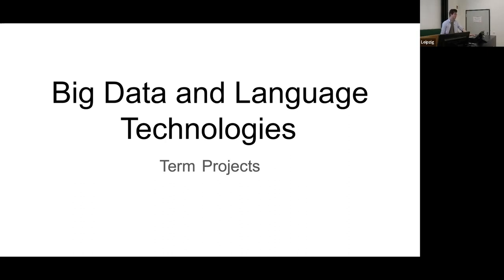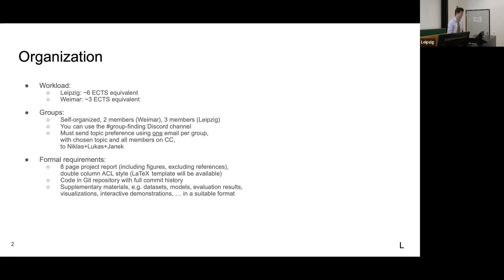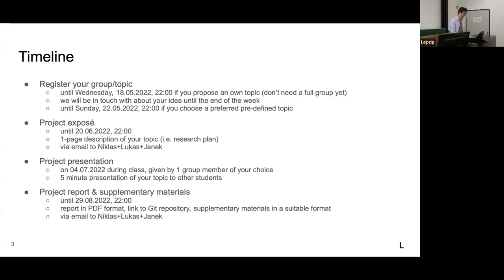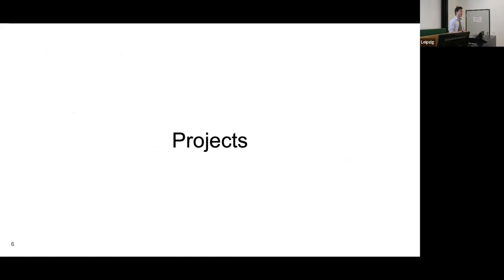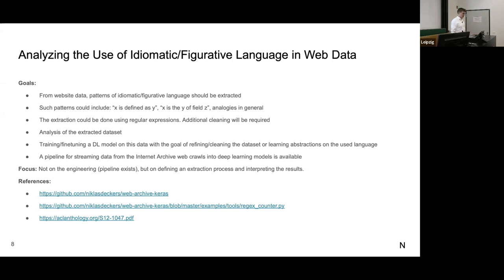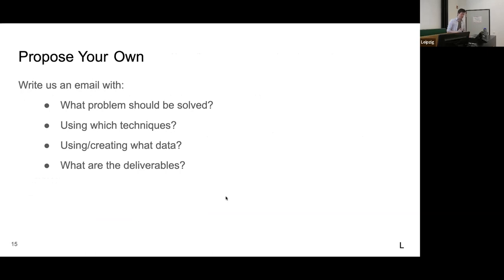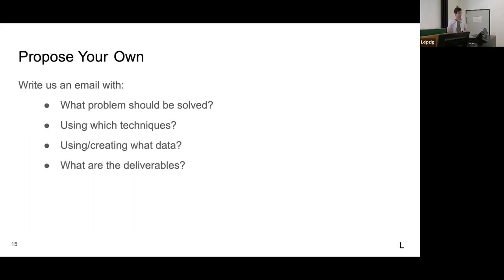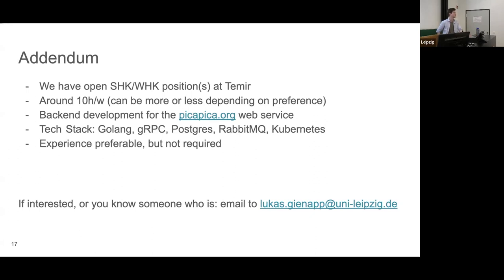Big Data and Language Technologies Lab » Project Fair